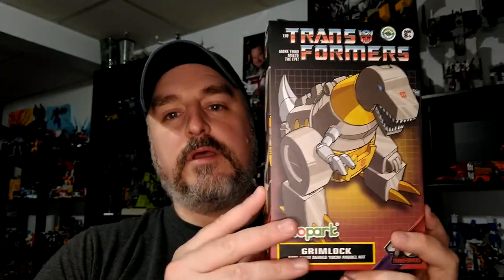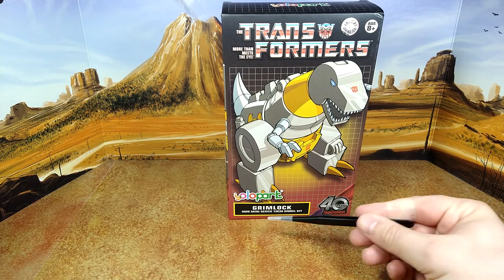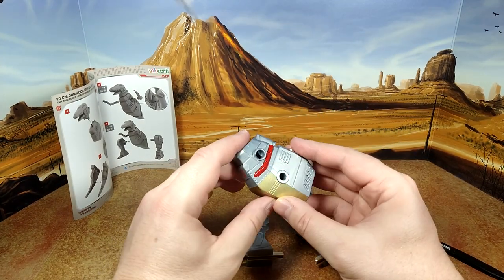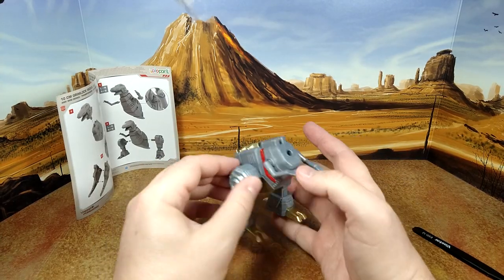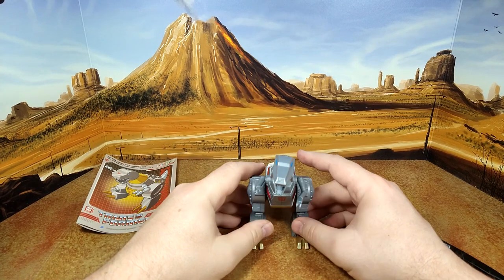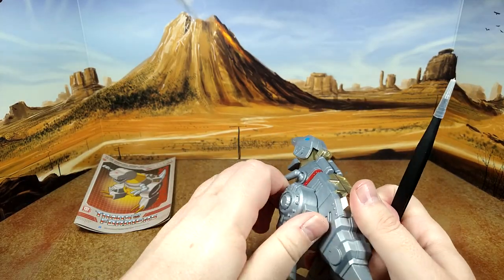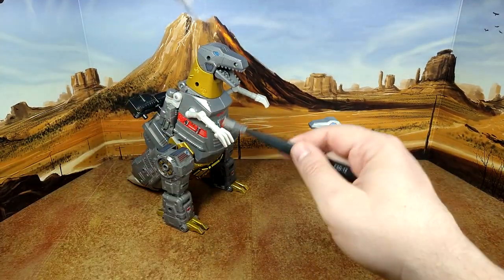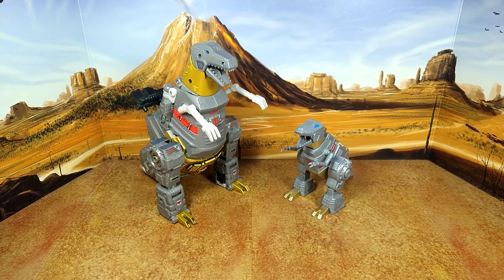Model Kit Reivew - Yolopark G1 AMK Mini Series: Grimlock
Something I basically got for from on Temu, and I'm pretty pleased with it.